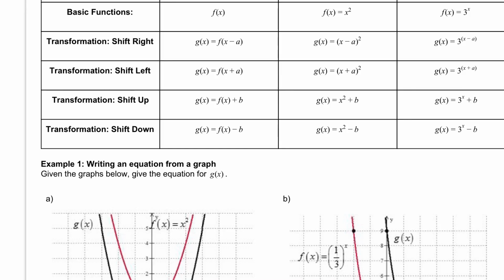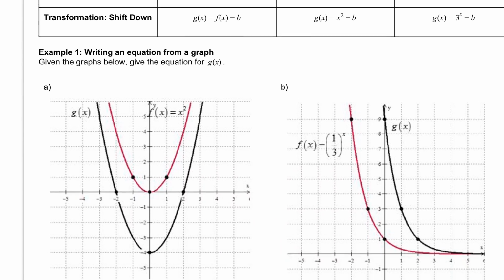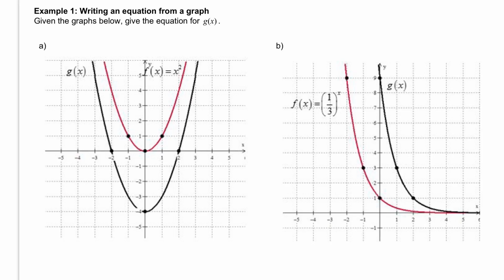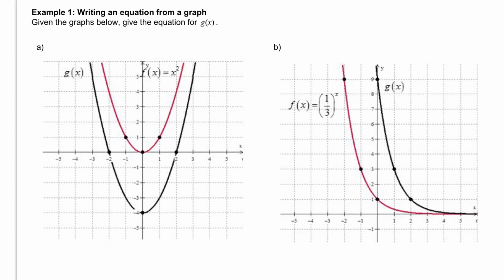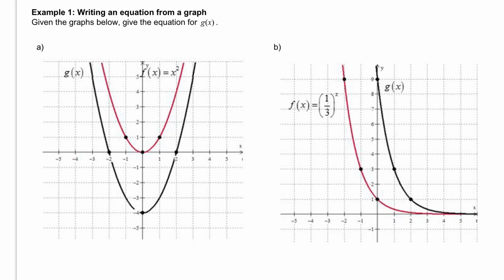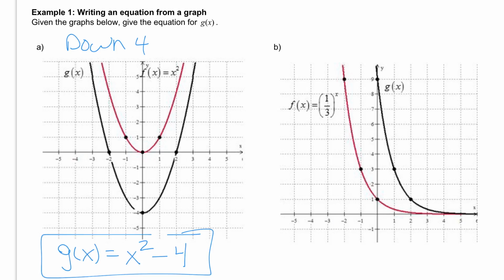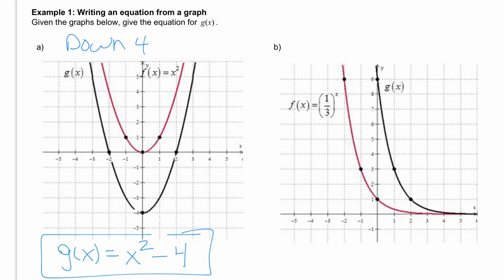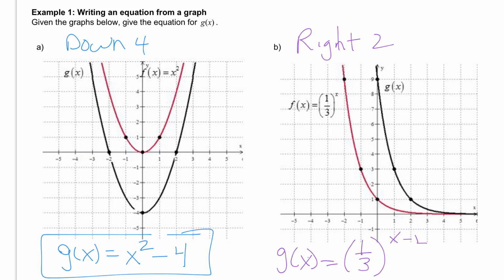Notes 9.3 ex. 1